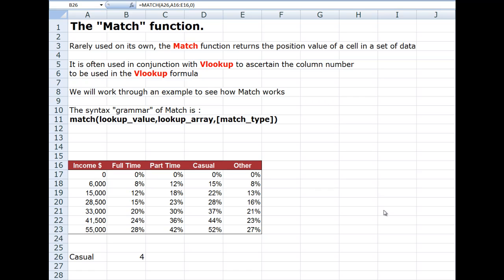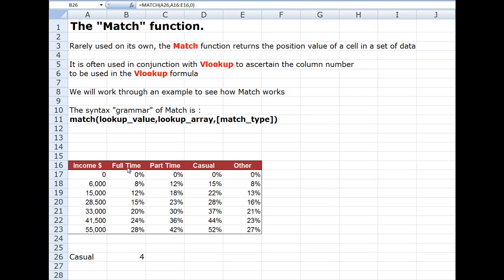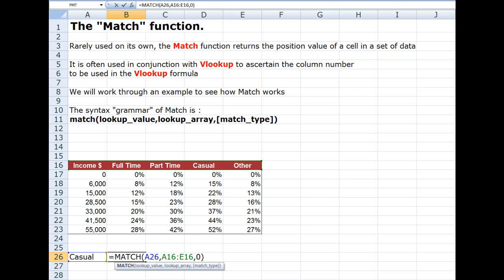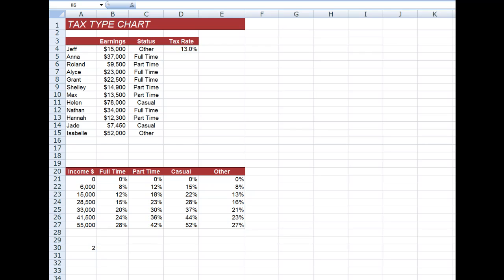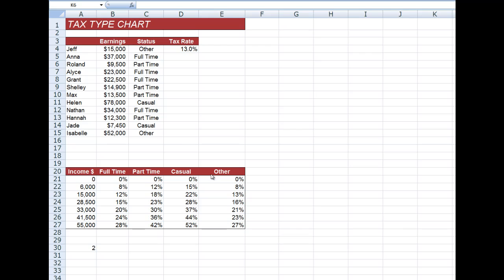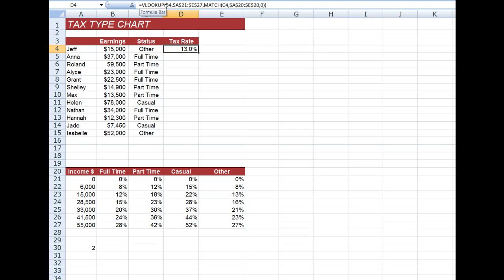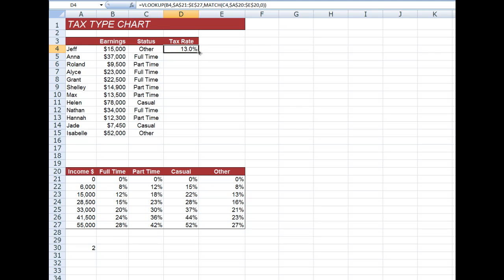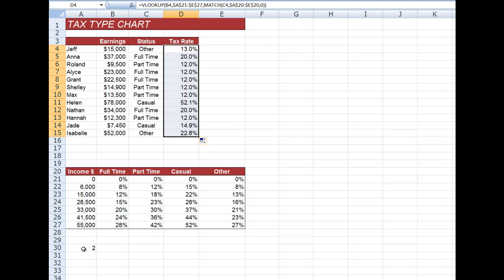How to use VLOOKUP with MATCH in Excel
A more advanced demonstration of how to unleash the power of Excel by nesting the MATCH function within VLOOKUP